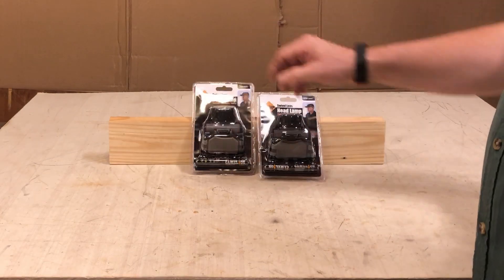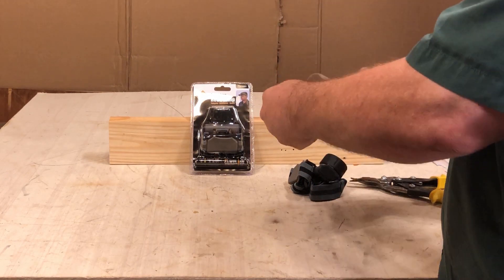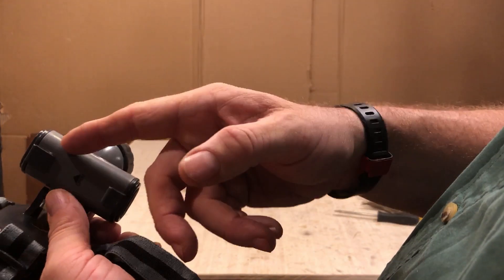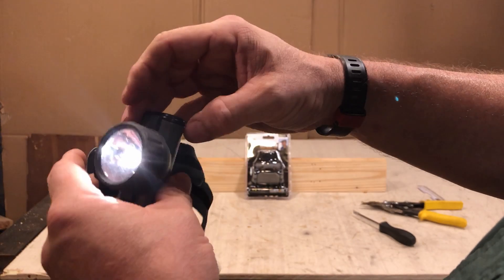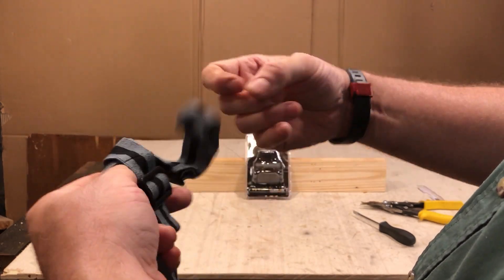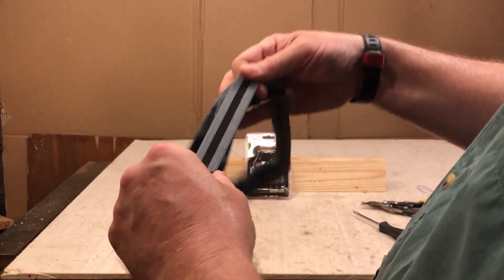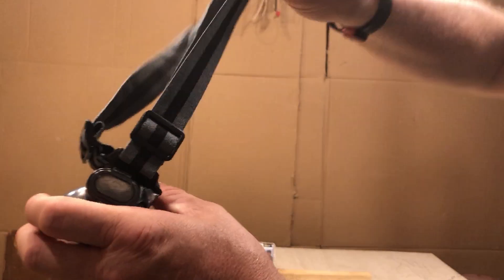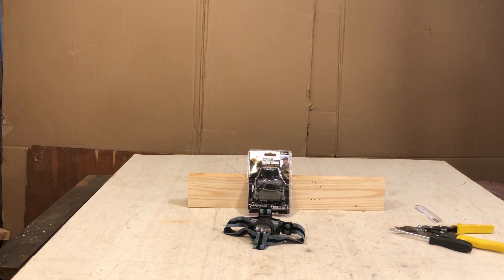Harbor Freight LED Head Lamp - Free Item Review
Harbor Freight offers this as a free item occasionally, this LED head lamp is a userful item